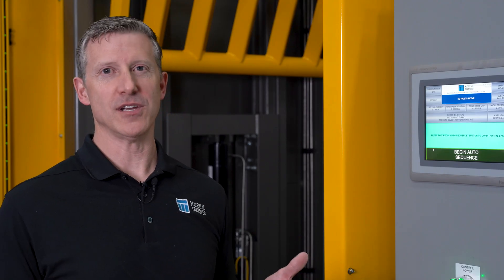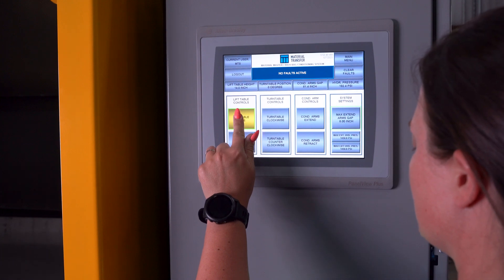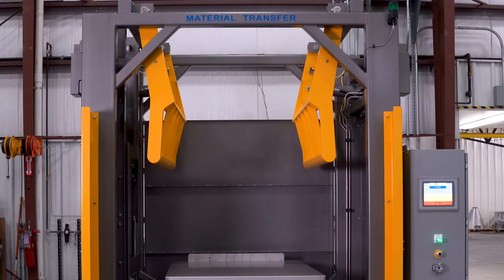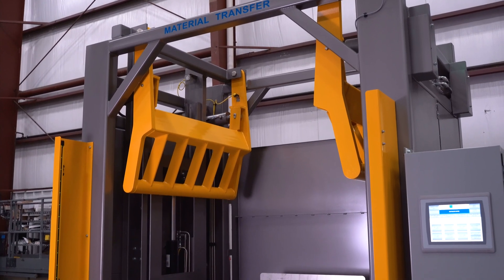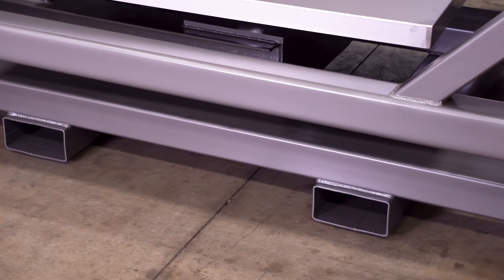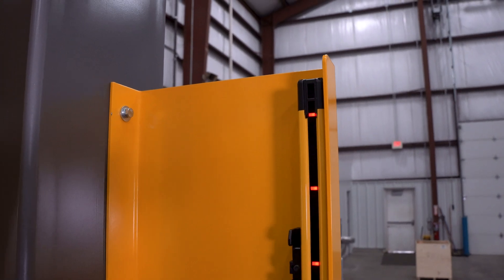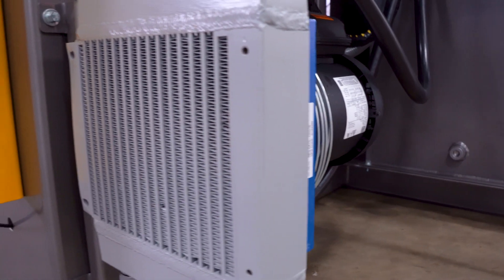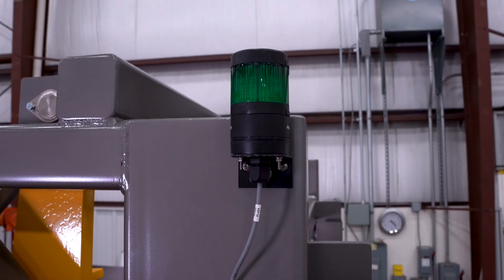Material Master® Bulk Bag Conditioner Overview | Material Transfer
Take a closer look at a recent build of a Material Master® Bulk Bag Conditioner, our solution for returning agglomerated bulk bag materials back to a flowable state. Features on this units include a Steel It paint finish for enhanced corrosion resistance, pallet position sensor for efficient bag loading, forklift pockets for easy machine movement, and more.

To learn more about our bulk powder and solids solutions, visit our company

Application Overview 00:00
Controls 01:01
Lift Platform & Turn Table 01:27
Pivoting Conditioning Arms 02:48
Finite Element Analysis 03:26
Fork Pockets 03:50
Safety Guarding 04:04
Steel It Paint Finish 04:50
Oil Cooler 05:28
Pallet Position Sensor 05:49
Material Testing Services 06:26